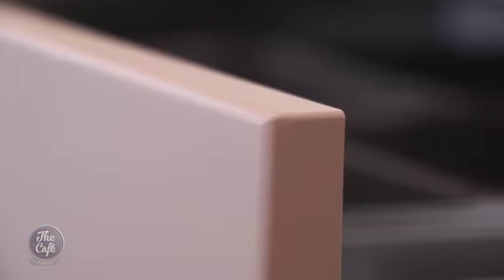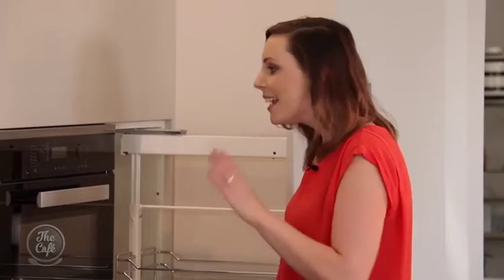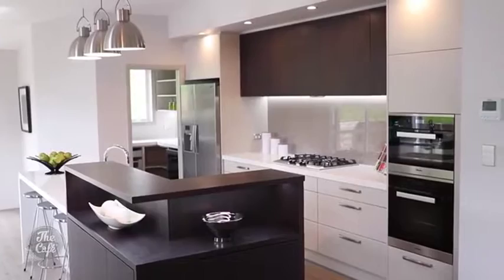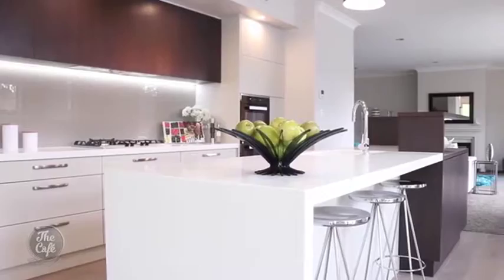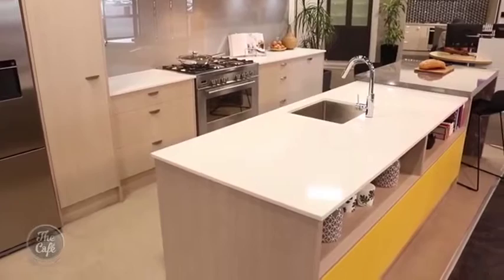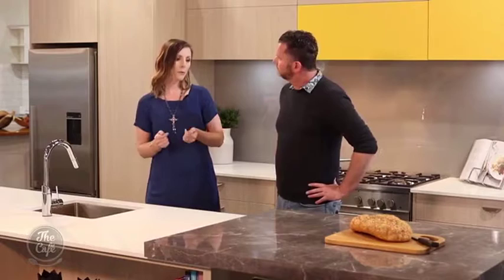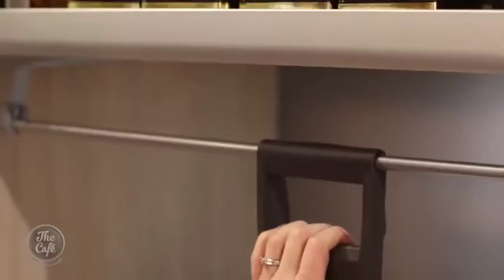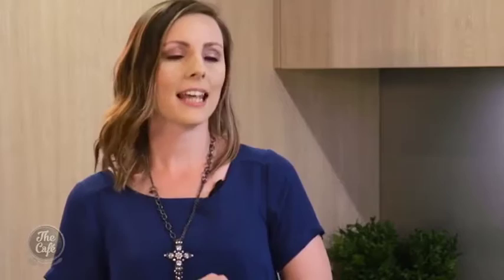Hamish Dodd shows us some incredible new Kitchens from Mastercraft Kitchens!